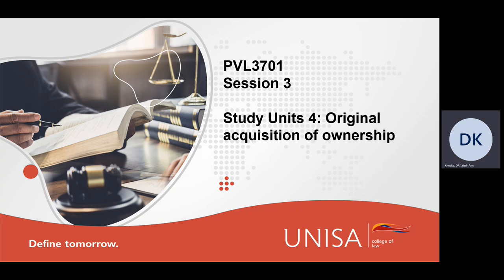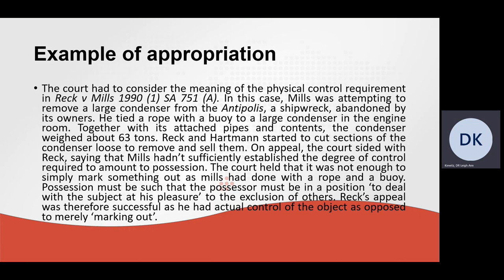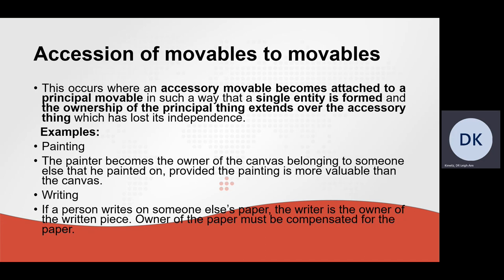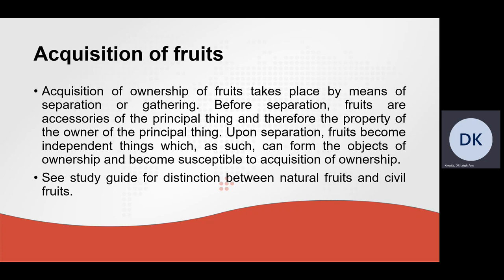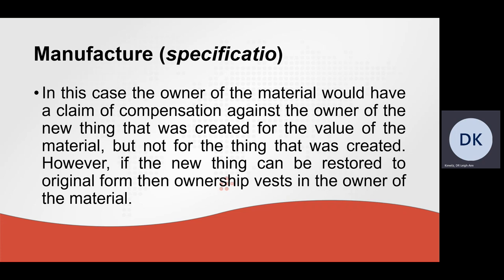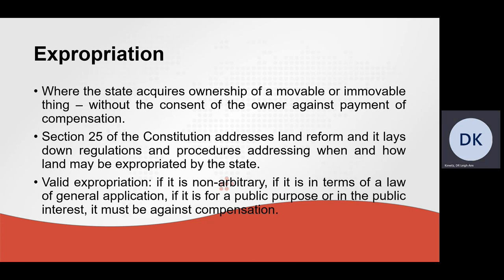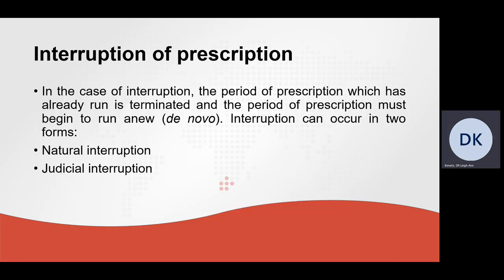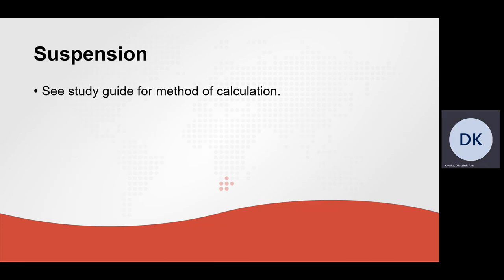study unit 4 class recording Pvl3701 2022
Study Unit 4 recording 1 (1).mp4